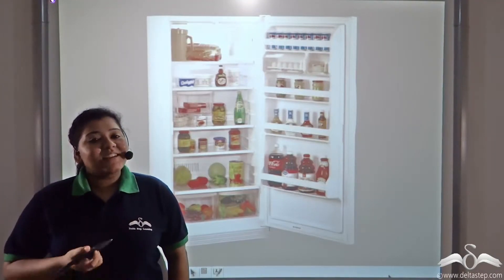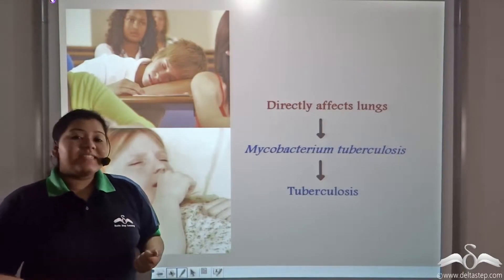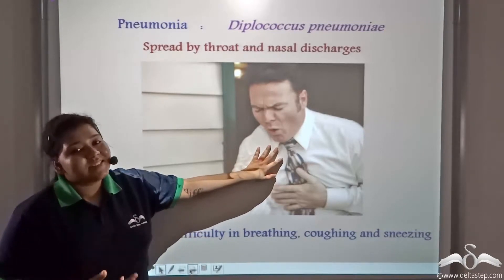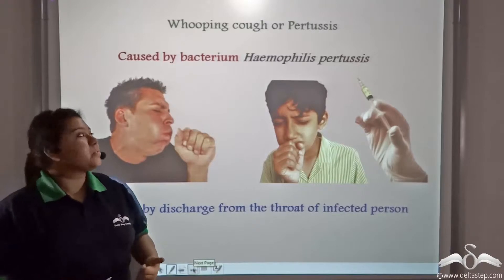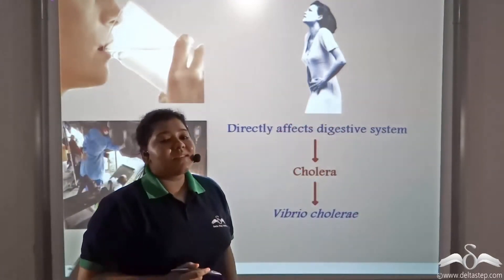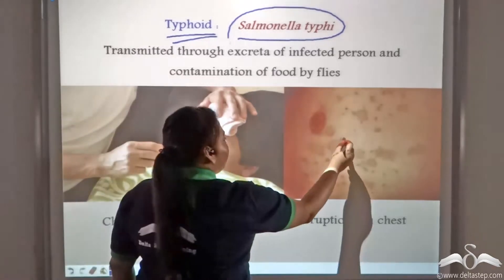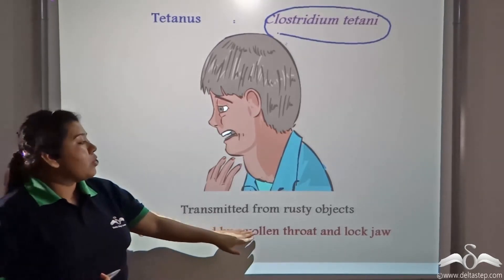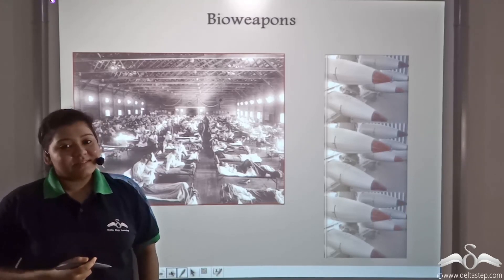Bacteria as a Foe